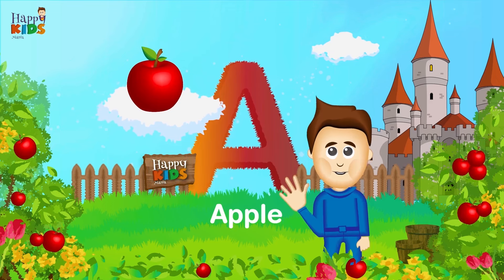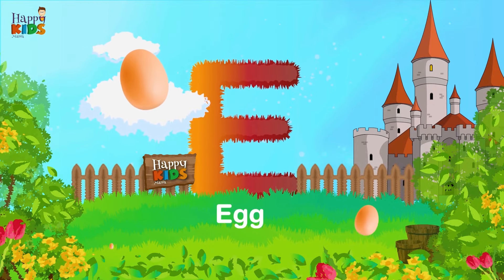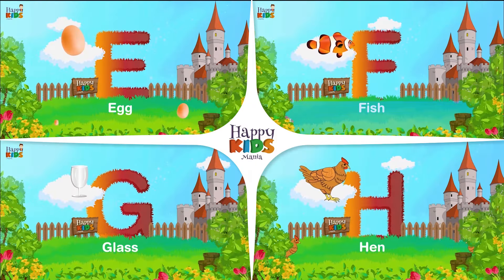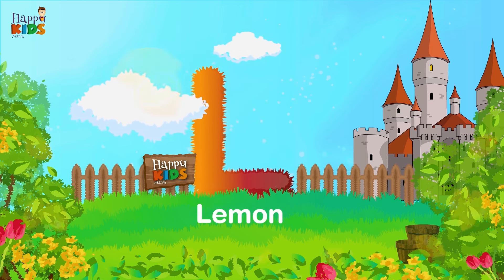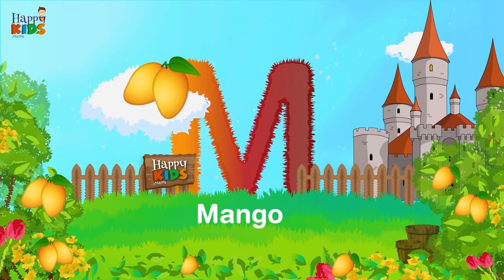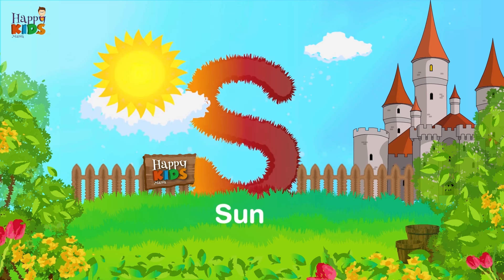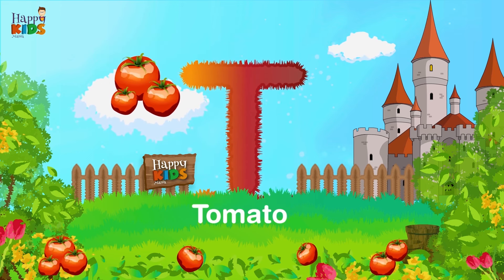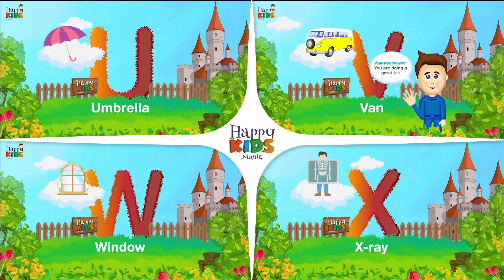A for apple, F for fish, Z for zebra | Phonics english reading skills | happy kids mania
Phonics ABC alphabet learning for kids - A, B, C, D, E, F, G - happy kids mania for preschool, playgroup and nursery kids.Happy kids, Happy mom.